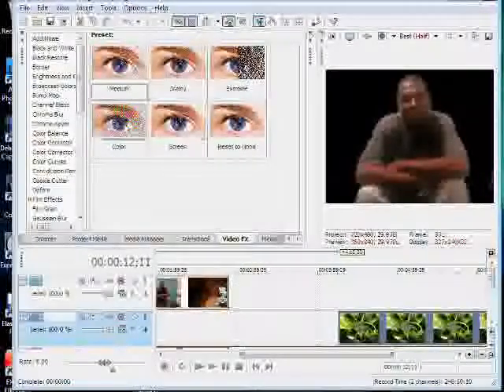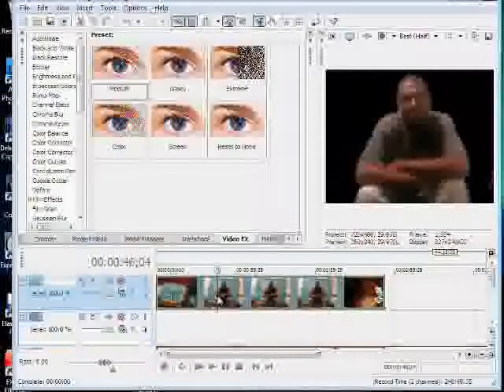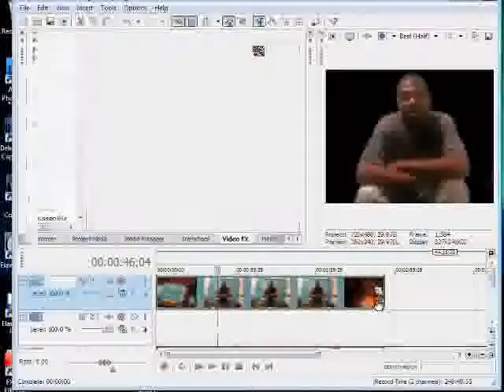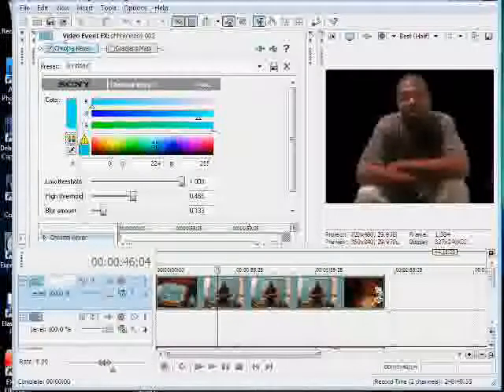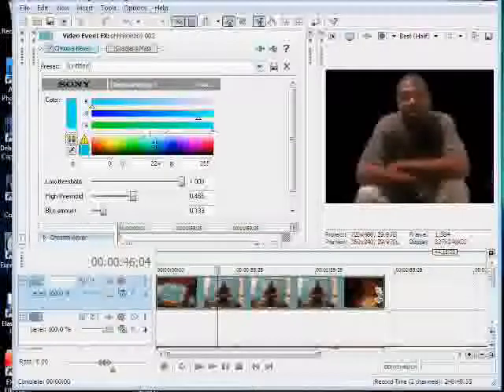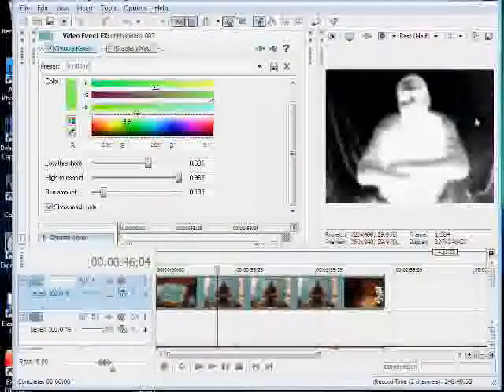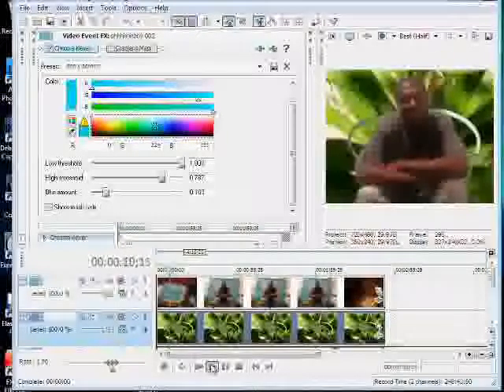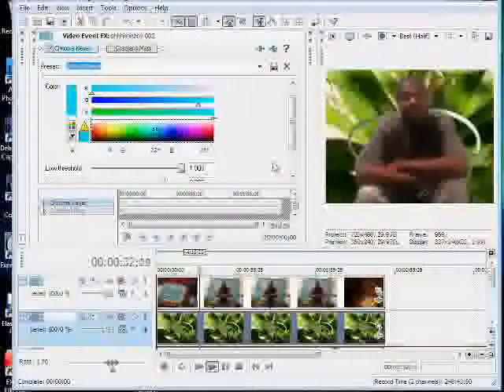green screen tutorial.flv